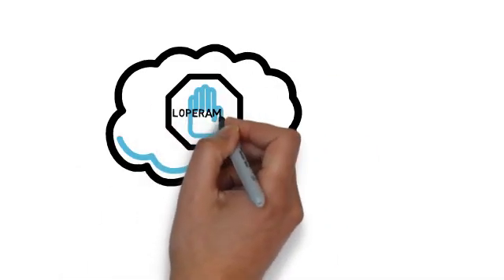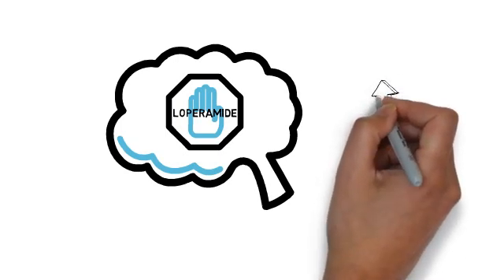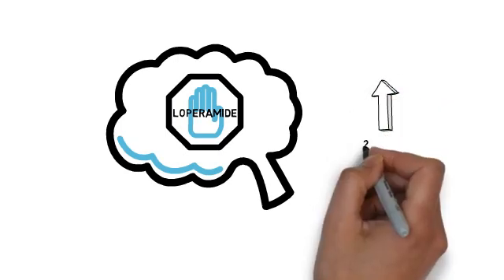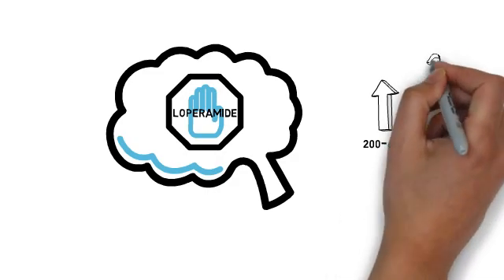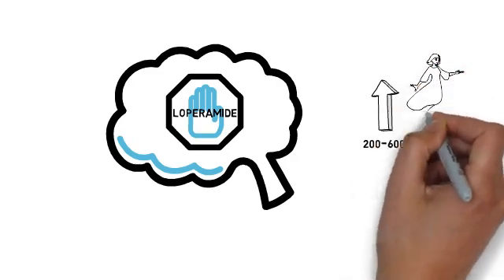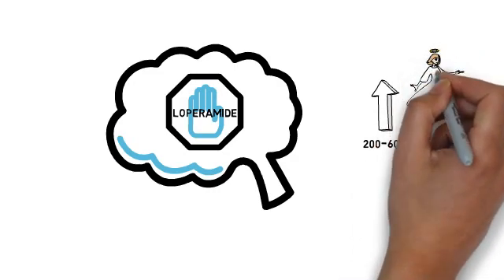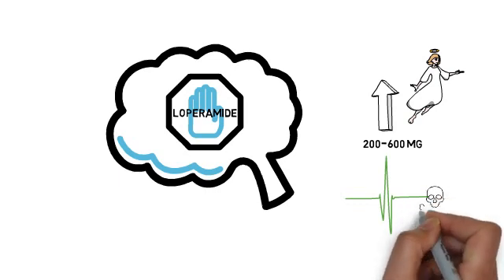Fentanyl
Hello and welcome to Bear Explanations :) In this weeks video we look at the opioid drug Fentanyl. The video looks into how opioids work on the brain and what causes this can have, it also goes into opioid side effects and current as well as possible future treatments.